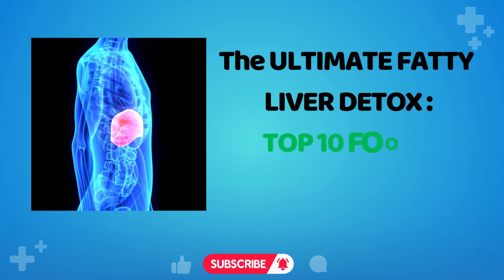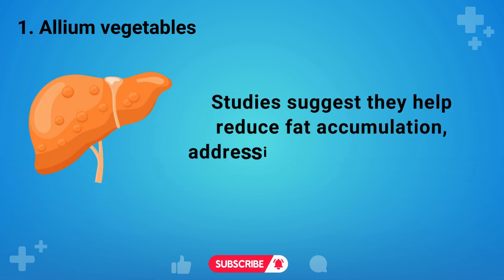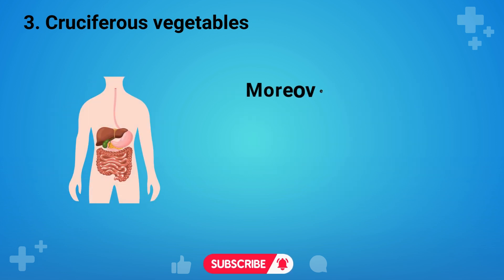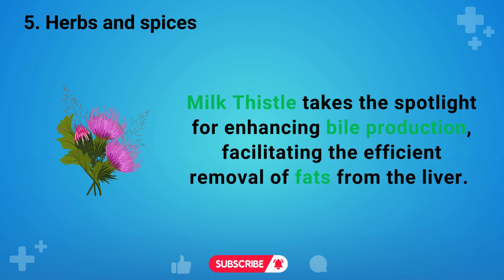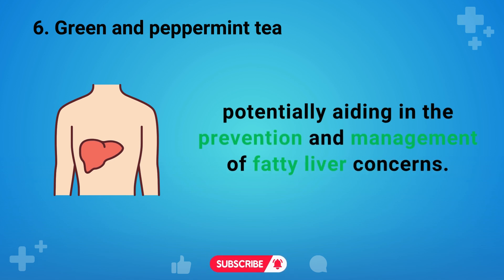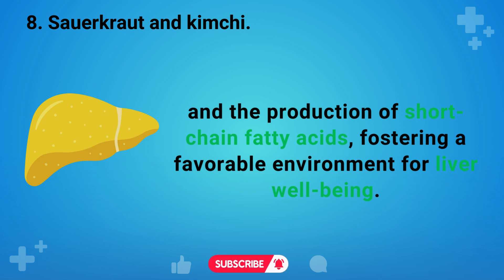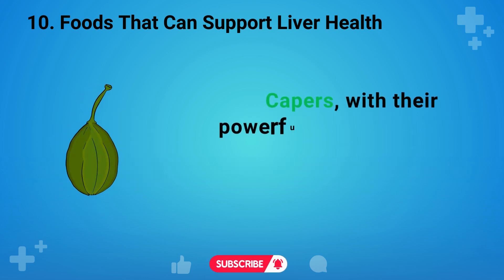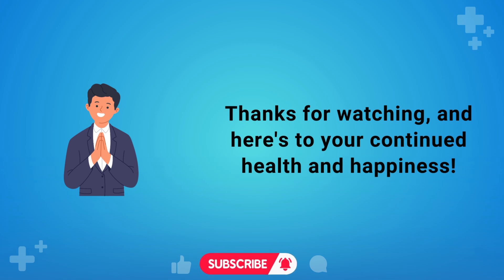Ultimate Fatty Liver Detox: 10 Foods to Regenerate Your Liver | Healthy Buddy